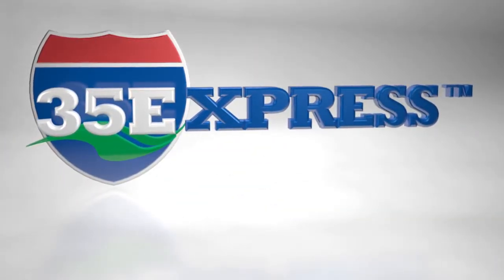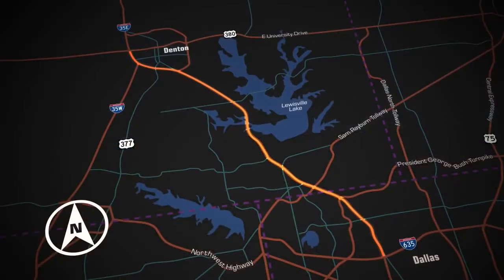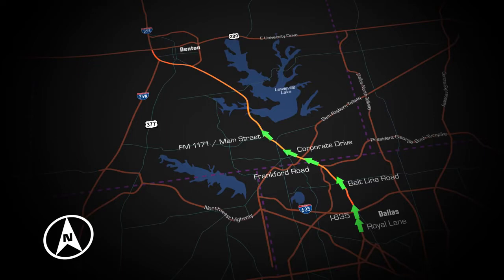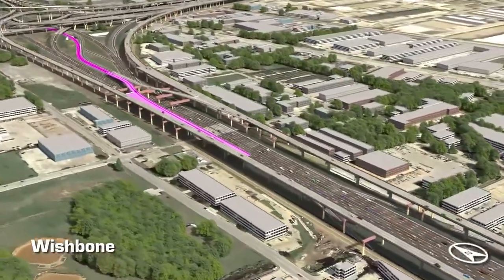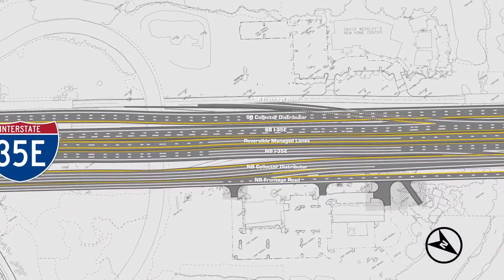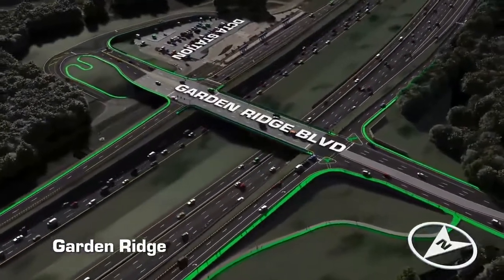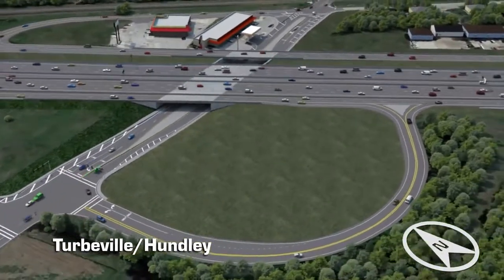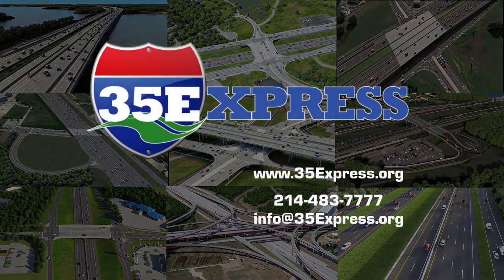35Express Project Animation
Client: 35Express